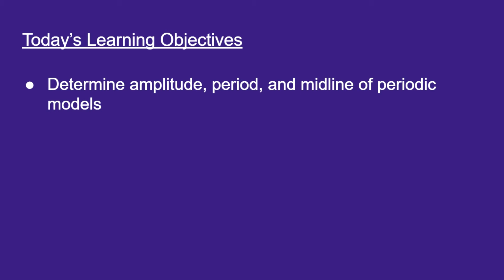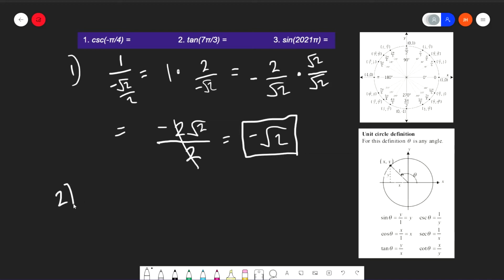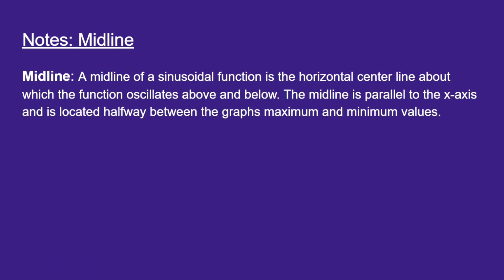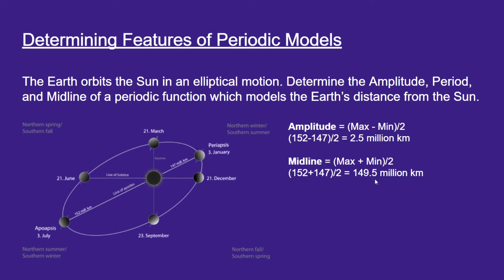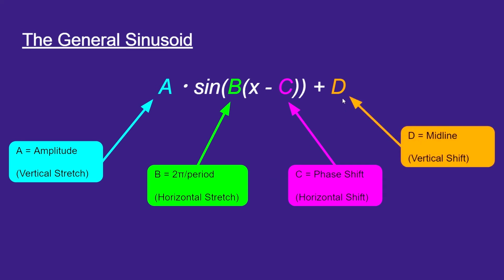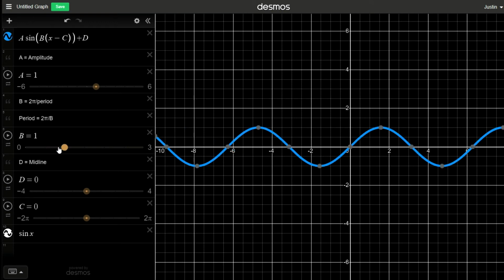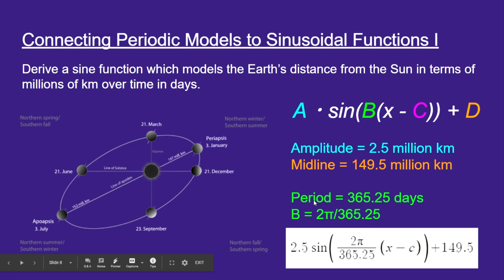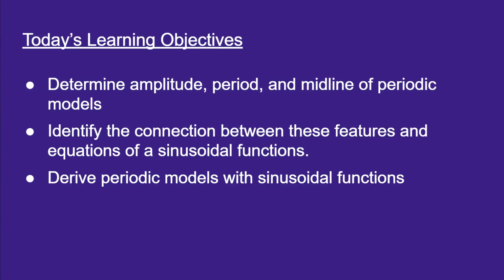Trigonometry Week 4: Connecting Periodic Behavior with Sinusoidal Functions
When you have finished watching the video and taking notes, complete the Week 4 Asynchronous Notes Check